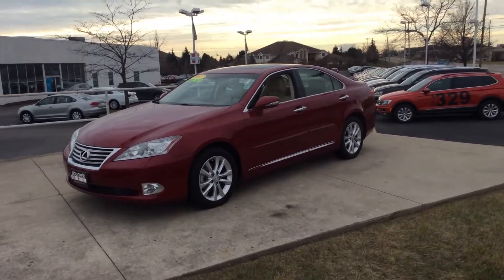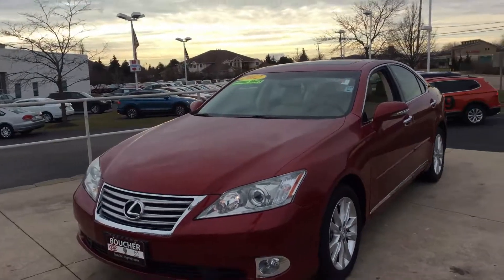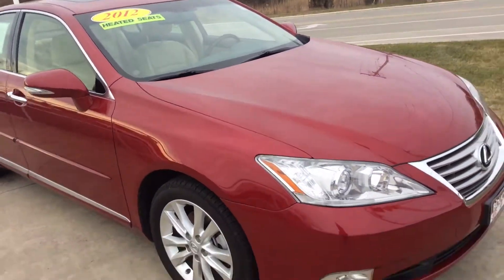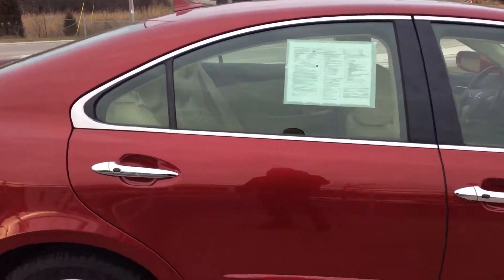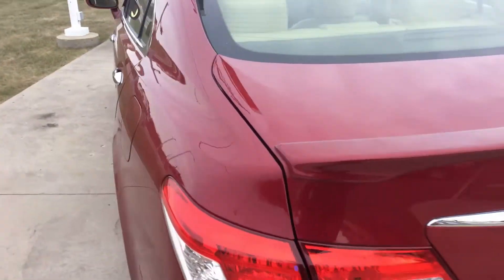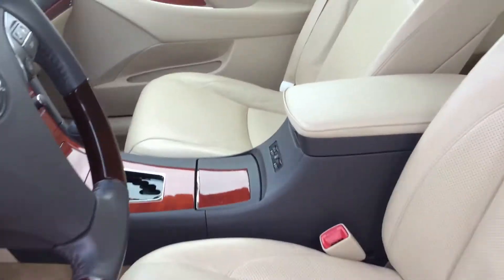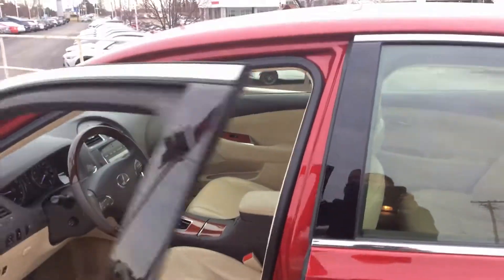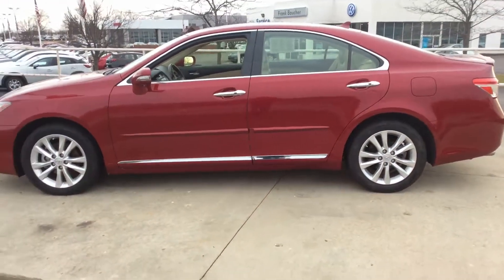P11624 2012 Lexus ES 350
2016 VW Passat P11651